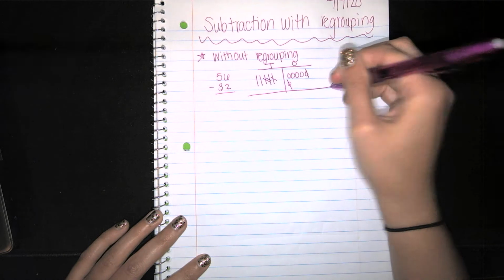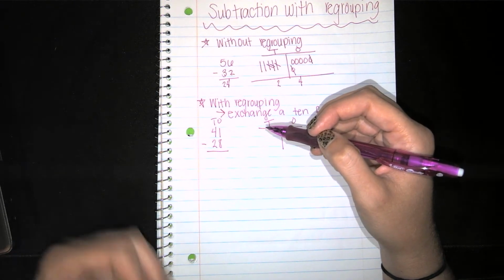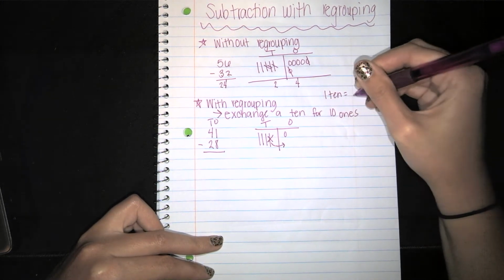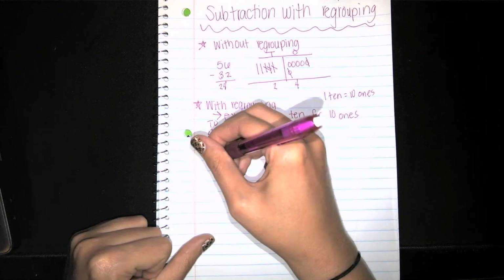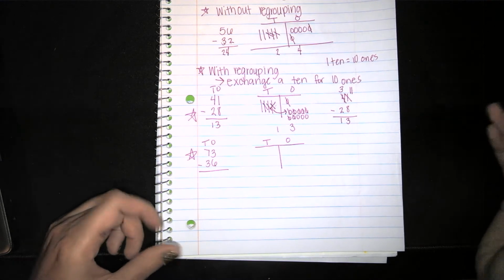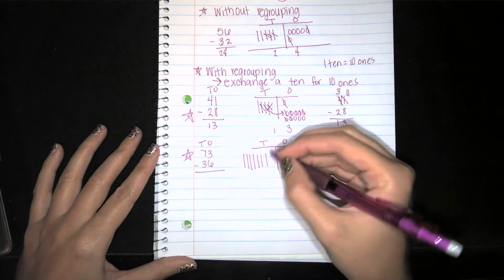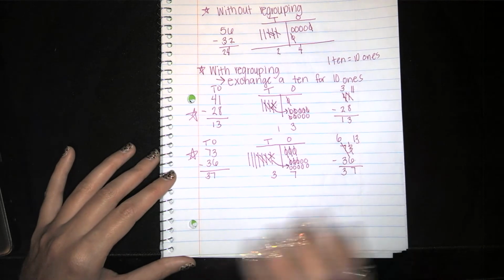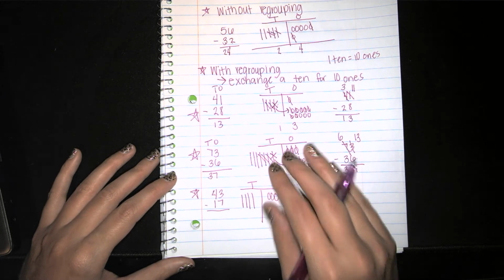Summer School Math Tuesday 7/7...subtraction WITH regrouping